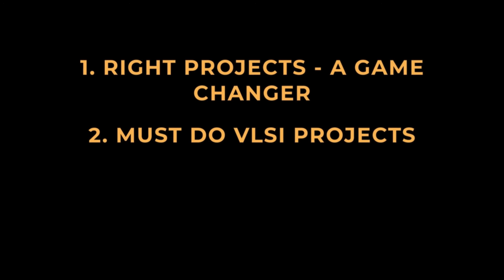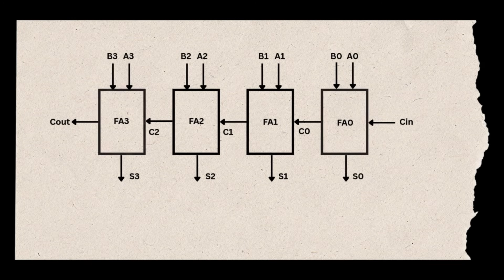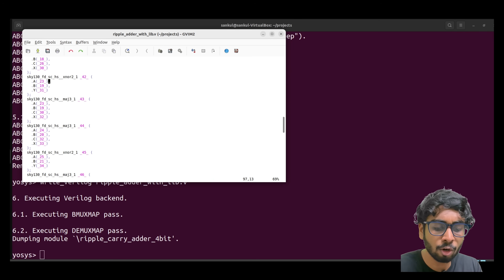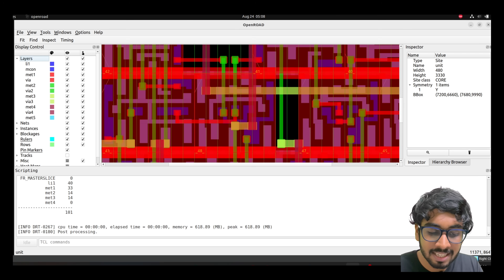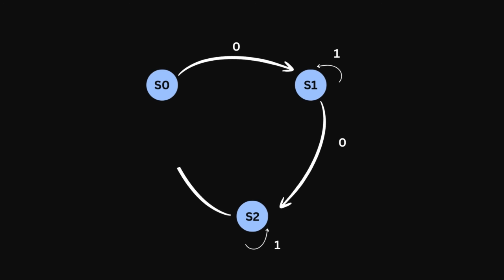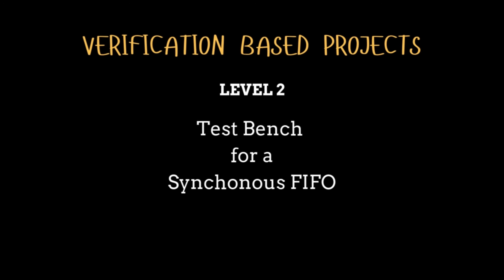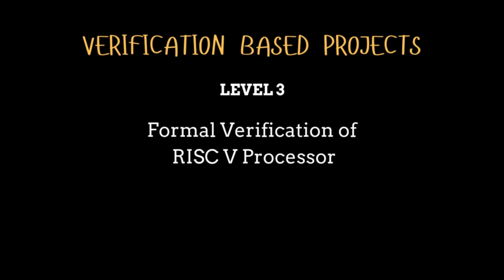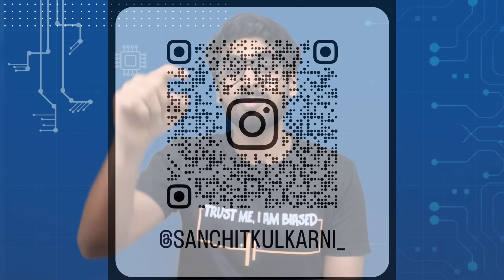Top VLSI Projects using Open Source Tools in 2025 | Beginner to Advance level | Designing GPU unit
Must Do VLSI Projects using Open Source Tools from Basics to Advance

These are projects for ECE/EEE/EIE students.

Chapters:
00:00 - Introduction
01:22 - What we will discuss
01:49 - Right Projects - a game changer
05:16 - Hands on RTL-GDS (4 bit adder) using sky130 pdk
10:26 - Domain wise Projects RTL, Verification,Physical Design
11:04 - Level 1 RTL Design Projects
11:26 - Level 2 RTL Design Projects
12:10 - Datapath & Control Path Project
12:34 - Level 3 RTL Desing Project
12:46 - Designing GPU accelerator unit, K-Means Clustering Algo for AI ML
14:42 - Level 1 Verification based Projects
14:52 - Level 2 Verification based Projects
14:57 - Level 3 Verification Projects
15:36 - Level 1 Physical Design Projects / Backend Projects
15:43 - Level 2 Physical Design Projects / Backend Projects
16:06 - Level 3 Physical Design Projects / Backend Projects
16:42 - Things to keep in mind for backend projects
17:08 - LVS and DRC
17:18 - STA static timing analysis